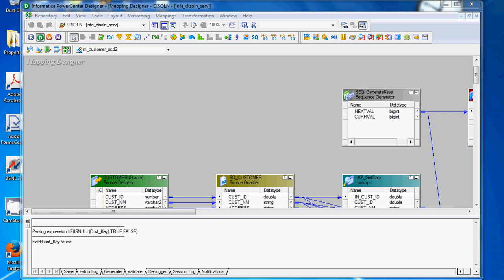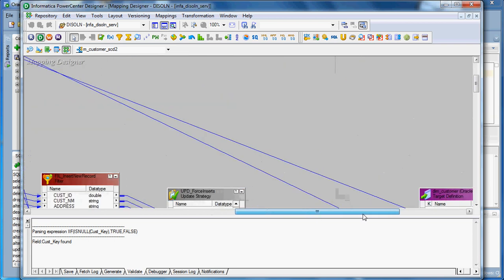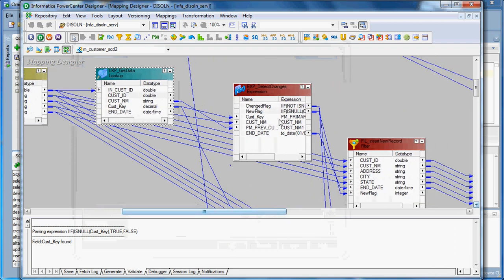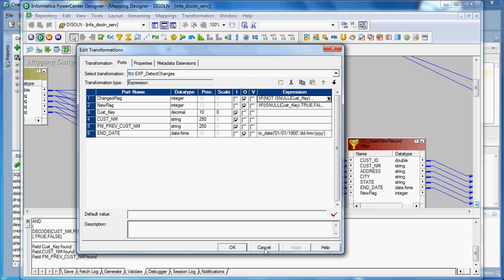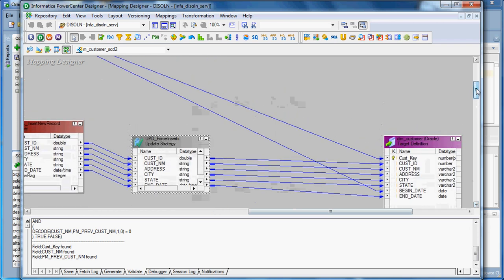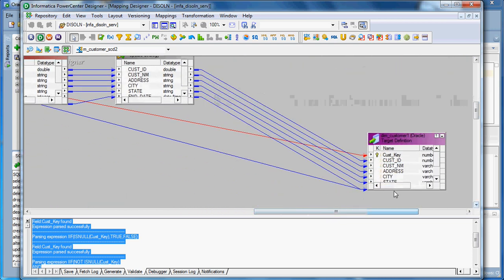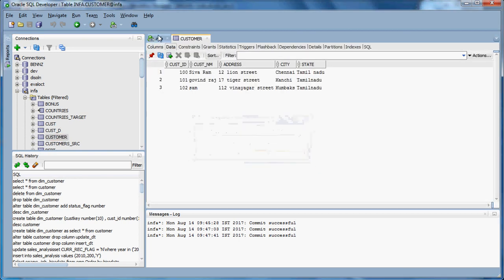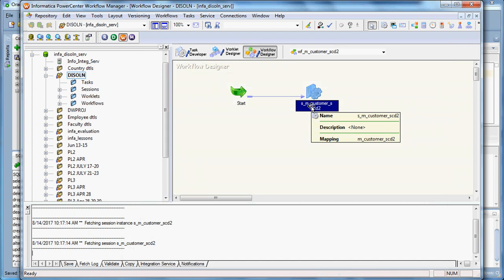Slow Changing Dimensions - SCD TYPE 2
A Slowly Changing Dimension (SCD) is a dimension that stores and manages both current and historical data over time in a data warehouse. It is considered and implemented as one of the most critical ETL tasks in tracking the history of dimension records. ... A Type 2 SCD retains the full history of values
Please subsribe my channel